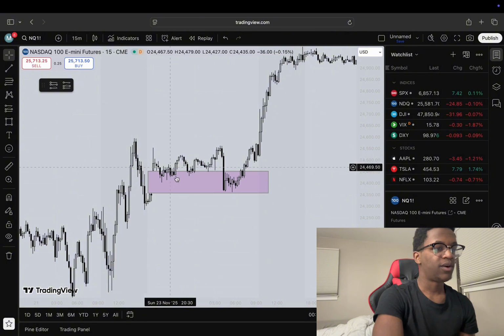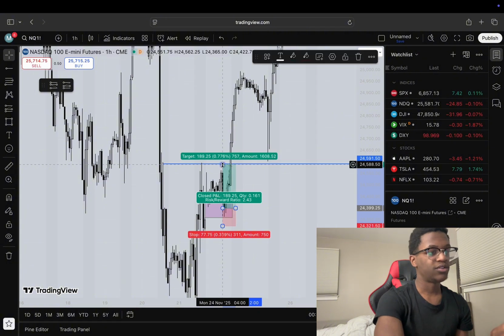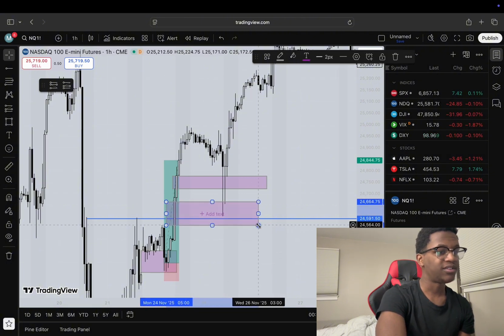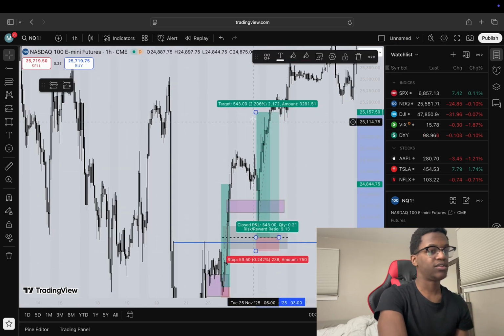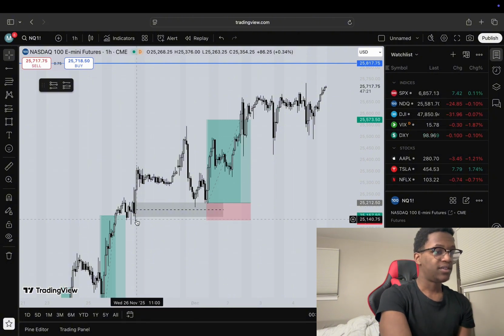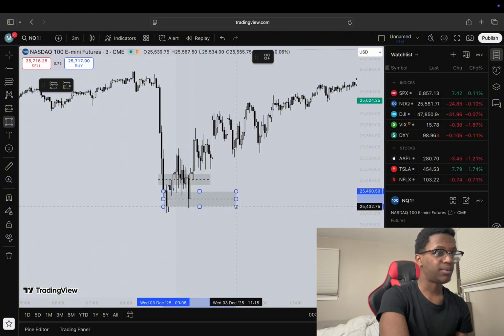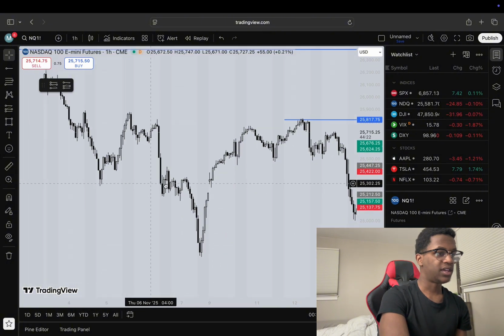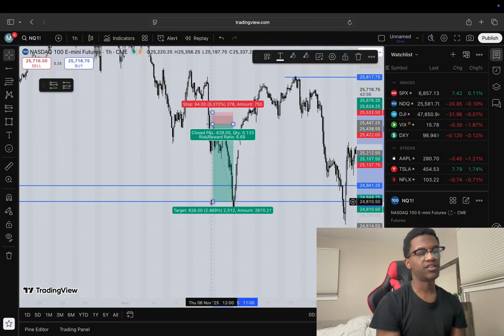Project 1% - Day 5: Backtesting & Studying